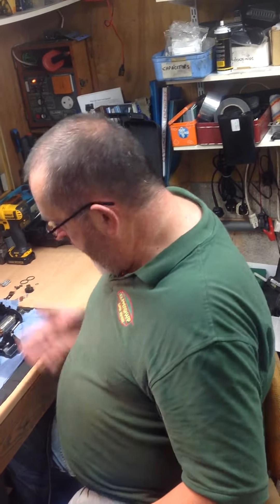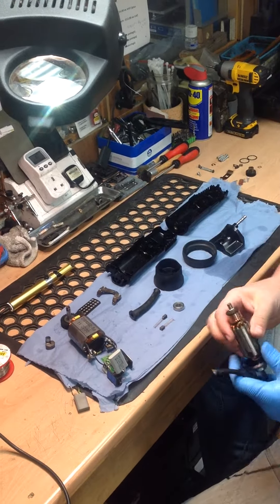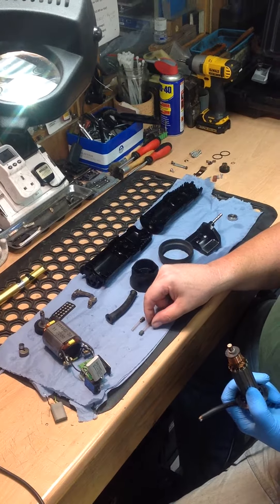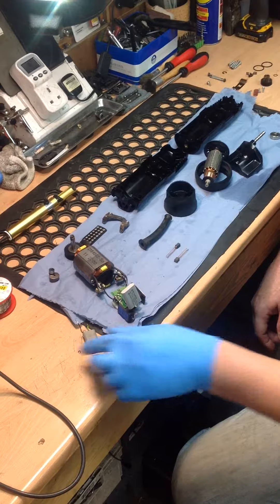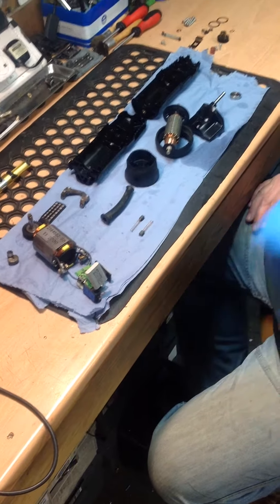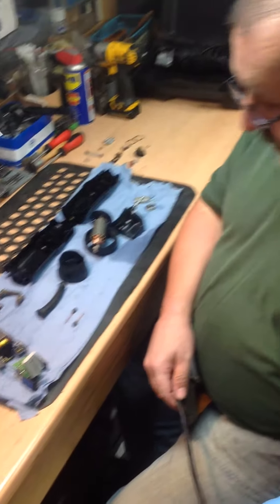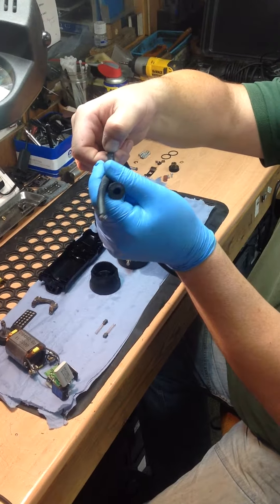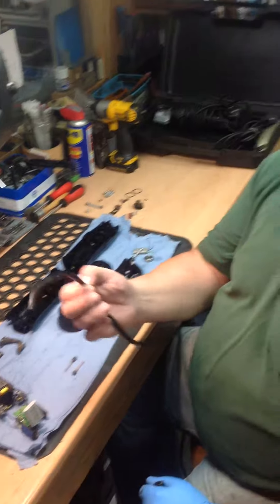Servicing a clipper (Part 3)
The third in our four part series of explaining what happens when we service clippers.